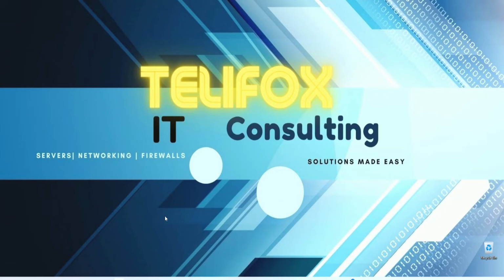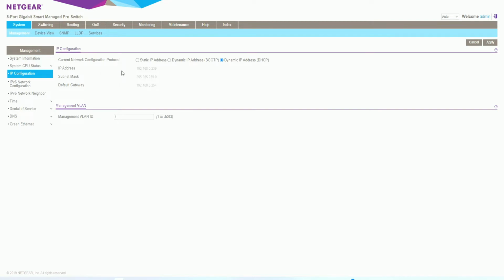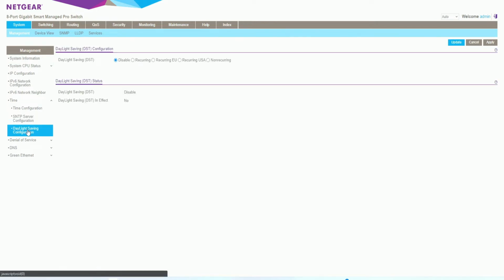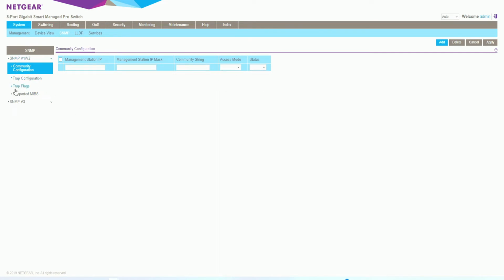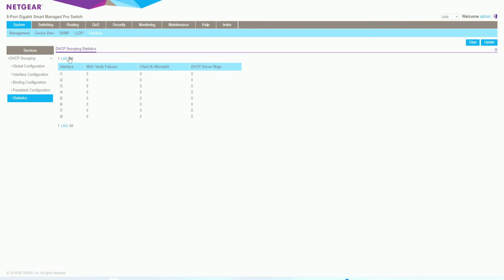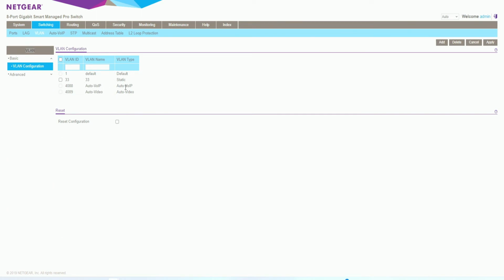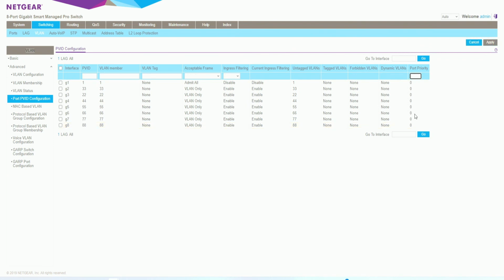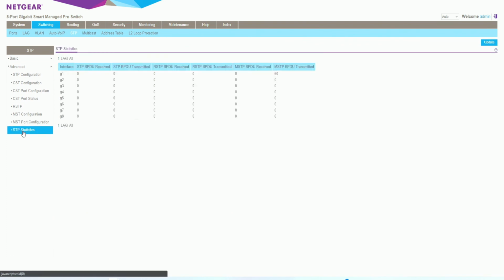Netgear GS108T Switch part 1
0:00 - Intro
0:16 - Plug the switch in. Connect computer to port one. Configure the IP address of computer.
2:33 - Logging into the Switch for the first time.
3:48 - System - Management - System Information. (System Name, Location, Contact)
4:40 - System CPU status, Total Memory, Available Memory, CPU threshold settings.
5:22 - IP Configuration (DNS or Static) - Static Setup - Management VLAN
6:20 - Change Network IP so we can access the switch by the new IP address
8:18 - IPv6 configuration - For my networks I just disable this protocol
8:40 - IPv6 Network Neighbor settings
8:50 - Time Configuration, SNTP Configuration, and Daylight Savings
10:42 - Auto DoS configuration and Denial of Service Configuration
11:18 - DNS Configuration and DNS Host Configuration
12:40 - Green Ethernet Configuration (This can make you lose access to Switch) BE CAREFUL with THESE SETTINGS

13:54 - Day light saving time revisited
14:54 - Device View - Graphical Representation of the Switch and Ports
15:14 - SNMP V1/V2 - Community Configuration - SNMPv3
15:57 - LLDP settings - Link Layer Discovery Protocol (OverView) - LLDP Port Settings
18:50 - DHCP Snooping Configuration, interface configuration, Binding, Persistent, and Statistics
20:47 - Switching (Ports, Port Configuration, Frame Size, Flow Control, Speed, Duplex)
22:00 - Switching (Link Aggregation, LAG Configuration, LAG Membership, Advanced Settings)
25:25 - VLAN settings, VLAN Configuration, and Advanced settings
33:17 - Auto-VoIP
33:41 - STP Settings Overview and Advanced settings

As you can see this is a pretty flexible and powerful Switch. For 40 to 60 dollars this is a perfect Managed Switch for Small businesses.